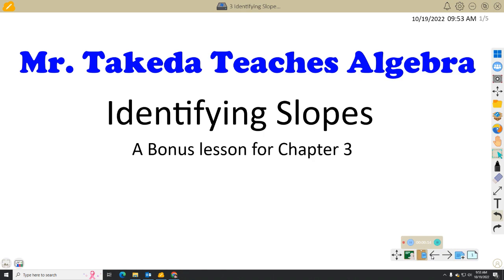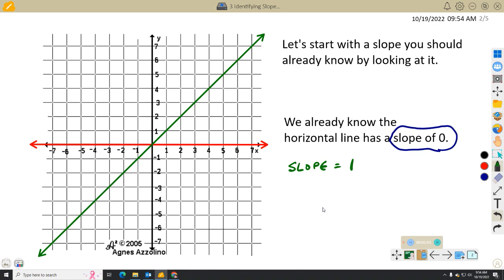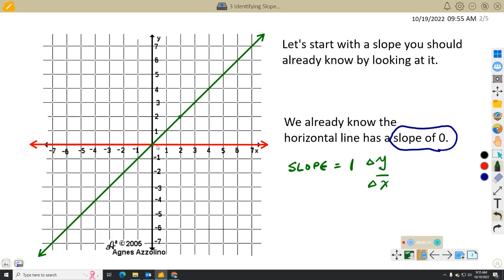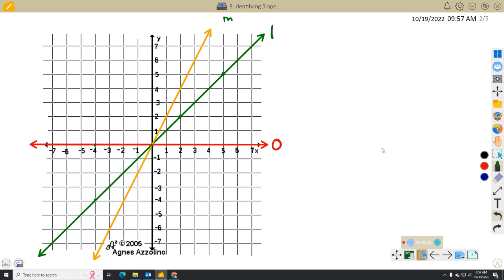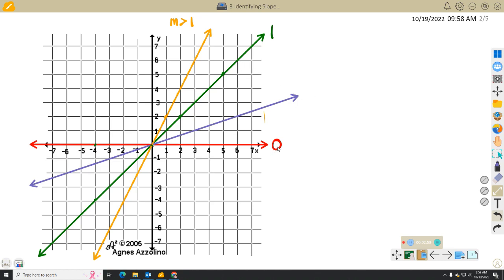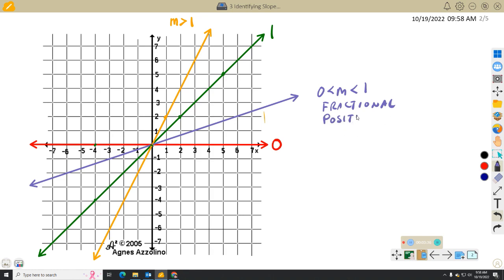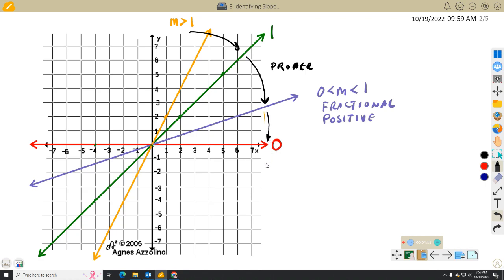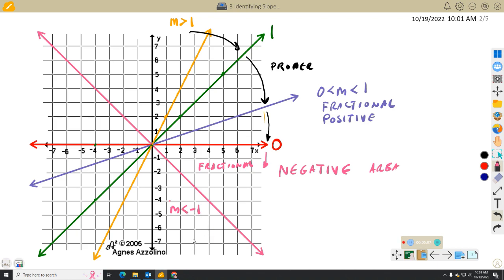Identifying Slopes bonus lesson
A quick videos on identifying characteristics of a slope just by looking.